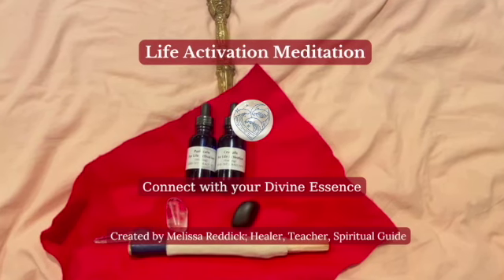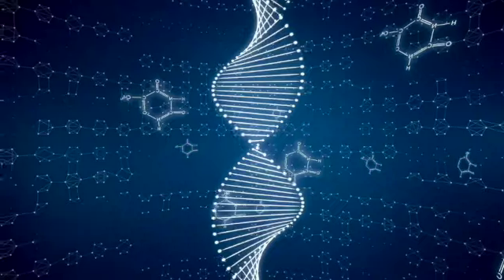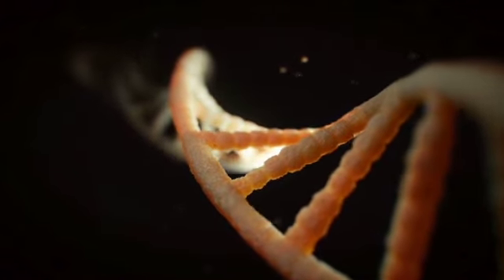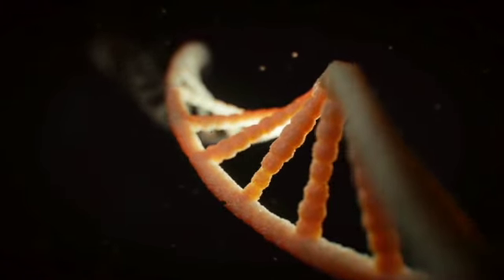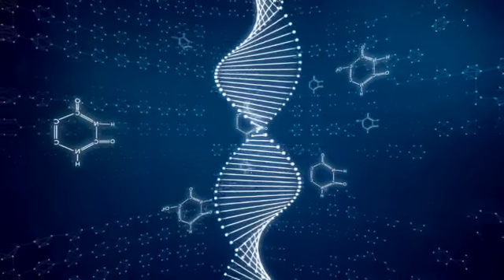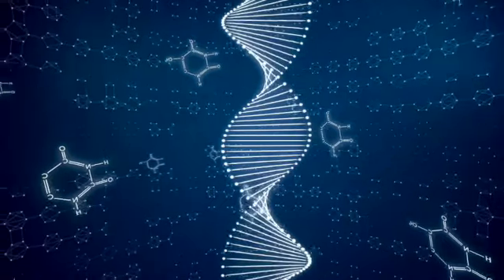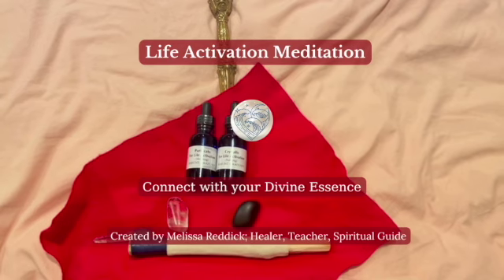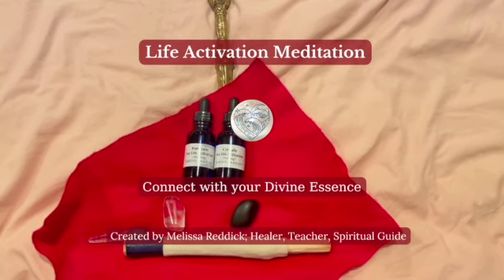Life Activation Meditation to Reconnect You With Your Divine Essence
Life Activation is a very sacred, holy, and ancient ritual. When King Salomon was alive, he was the Highest Initiated Ipsissimus of the Lineage that we know today as His Lineage. For several years, Salomon gathered Priests and Priestesses, Shamans, Medicine Men and Women, Tribal Leaders,  Rabbis, and other Mystical Healers, Magicians, and Teachers of his time from every nation. Together, they worked in the temple. Their mission was simple: determine that which will serve the entire planet regardless of race, location, age, gender, or any other limiting factor about us as humans. What will help us all live the best lives possible and fulfill the prophecy of living in Heaven on Earth?

We have many teachings, rituals, meditations, and initiations handed down from before King Salomon's time and after. One of the rituals that came out of this worldly effort is the Life Activation. The purpose of this modality is to make space in your physical and energetic structure (which are one in the same) for your Divine Self to anchor into this world. Activate the physical and spiritual DNA, begin a 7 year detoxification process to allow you to shed all that is blocking the Light and invite that Light into your entire being.

All Life Activation Practitioners, whether they remain Certified within the Modern Mystery School lineage or not, are qualified to perform this service for another human being. Our authority in the lineage comes from the Initiation we receive at Healers Academy 1. Certified Life Activation Practitioners gather every year at one of our major Headquarters to practice our skills, display that we are still working in alignment with the way the ritual was handed down, and learn new ways to serve humanity!

I created this meditation using my Life Activation wand as a guide. The purpose is to allow you to begin the process and see if it is something you would like to continue with in a Life Activation session. Each practitioner charges their own rate for this 1:1 activation. Check out the list of Certified Life Activation Practitioners to find the one closest to you! Every Life Activation practitioner on the planet has received this modality. It is the first step in becoming a certified Healer, Teacher, Guide, and Ritual Master.  It is also the first step in becoming the most Divine version of Your Self ☺️